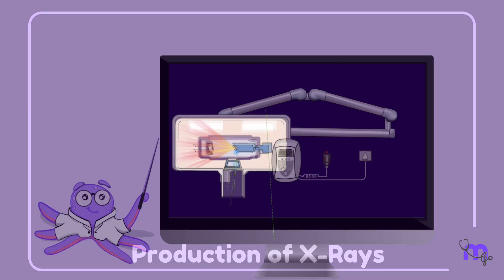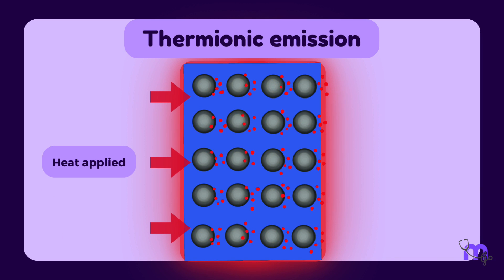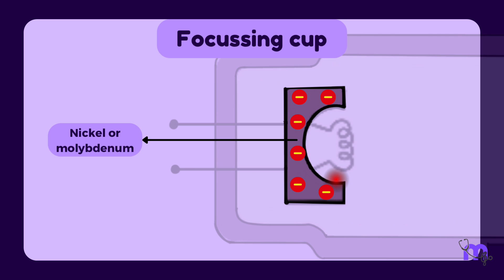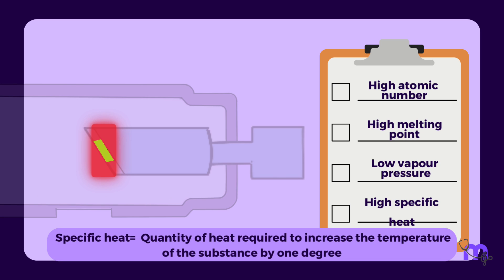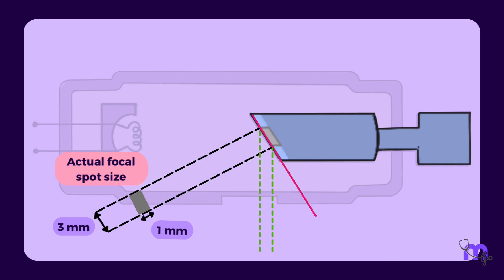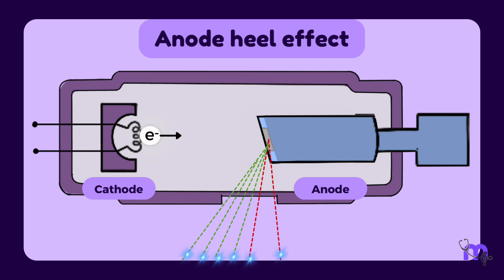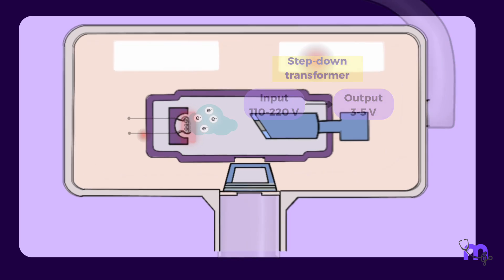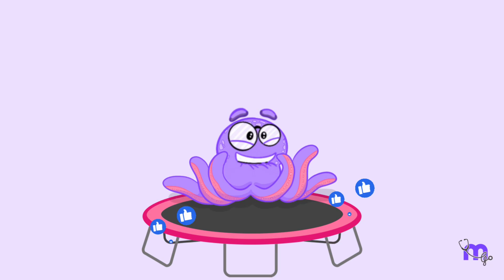Production of X-rays I Oral medicine and Radiology I Animated video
Ever wondered about the backbone of dental care? In today’s video, we dive deep into the Production of X Ray technology and its crucial role in Oral Medicine!  From creating high-quality X rays that enhance the accuracy of dental exams, to understanding how these images revolutionize diagnostics, we’ve got you covered! Join us as we explore the fascinating process of how X Ray machines are made, the science behind the technology, and its pivotal importance in oral healthcare.

Time stamps-
0:15- Recap from our previous video
0:24- Parts of an Xray tube
0:40 - Glass Envelope
1:18-Cathode
1:48-Thermionic Emission
2:19-Electron Cloud
2:24-Deep Dive -Sun Tanning of the tube
3:35-Focussing cup
4:08-Anode
6:19-Focal Spot
8:48-Anode Heel Effect
8:55-Transformers
10:00-How are Xrays produced?

Useful Links:

  / medi_study_go
Our Telegram Channel (Free Mindmaps and more):